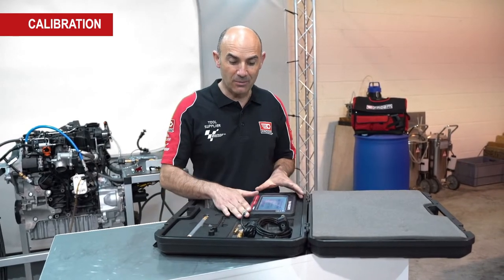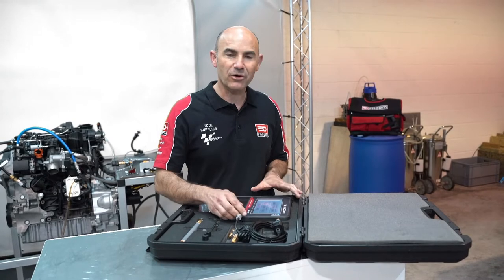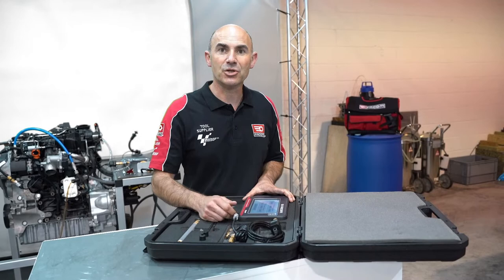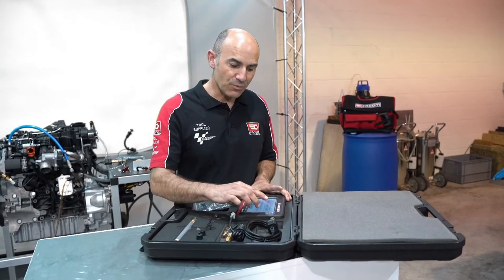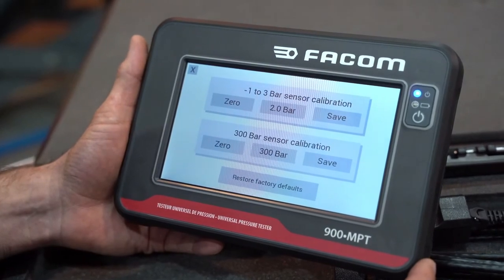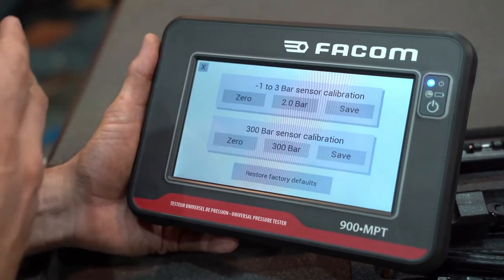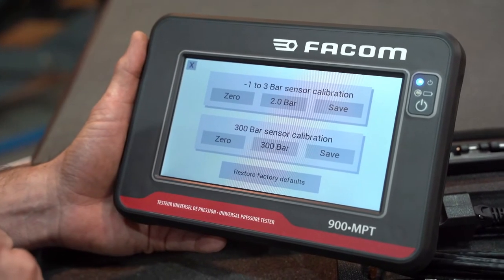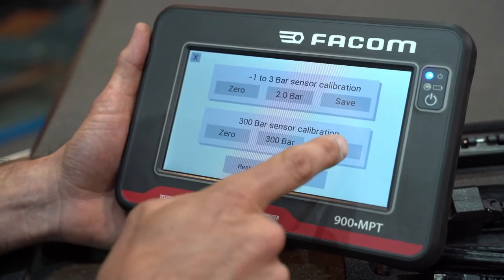FACOM 900.MPT - Calibration Demo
FACOM 900.MPT - Watch the Calibration Demo